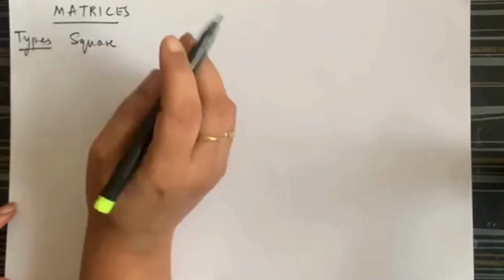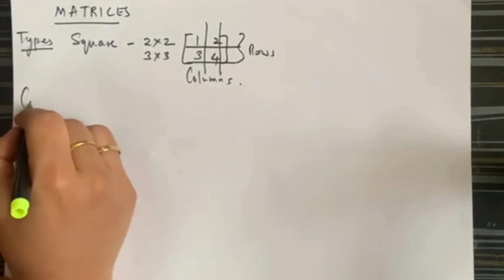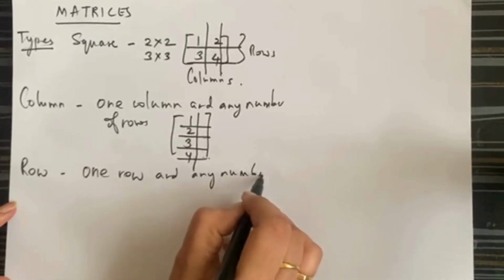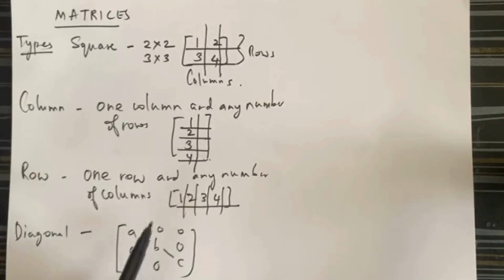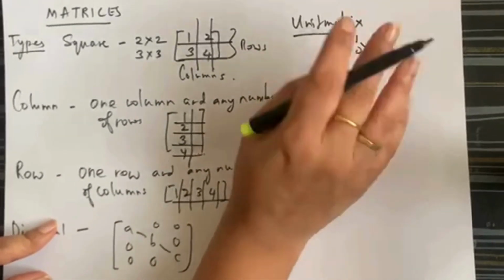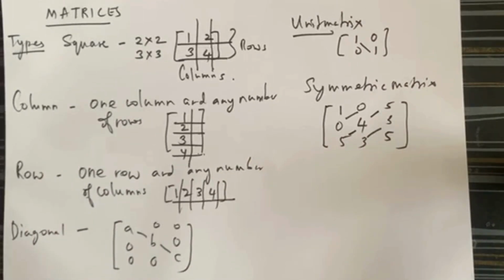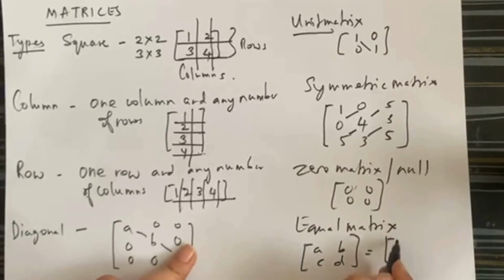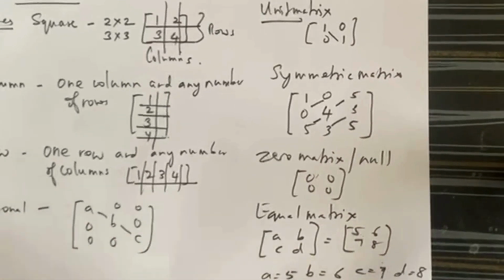MATRICES - Types of Matrices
📘 Types of Matrices Explained | Class 10/12 & Competitive Exams 📘
Welcome to our mathematics series! In this video, we break down the different types of matrices in a simple and easy-to-understand way. Whether you're a Class 10, Class 12 student, or preparing for competitive exams, this video will help you understand key concepts like:

✅ Row Matrix
✅ Column Matrix
✅ Square Matrix
✅ Diagonal Matrix
✅ Scalar Matrix
✅ Identity Matrix
✅ Zero/Null Matrix
✅ Symmetric & Skew-Symmetric Matrices

We'll use clear examples and visuals to make each concept easier to grasp.

📲 Watch till the end and comment your doubts below – we’ll be happy to help!